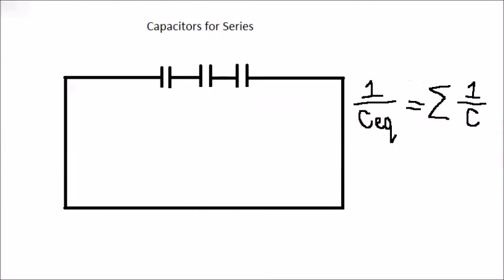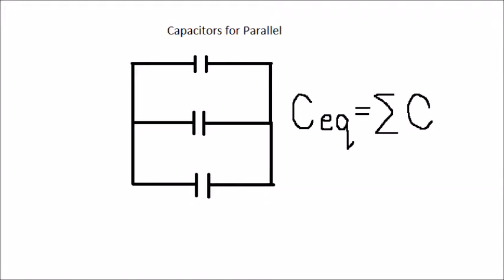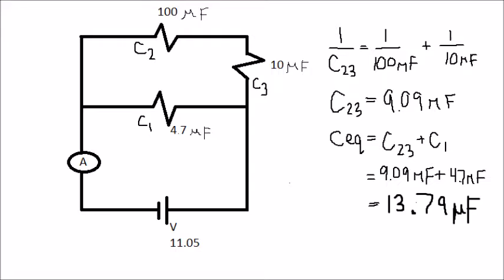Physics 2 - 2521 -Capacitors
PHYS 2521 University Physics 2, Spring 2017.

Drew Akins
Erica Jones
Ramses Lee
Aliah Paige